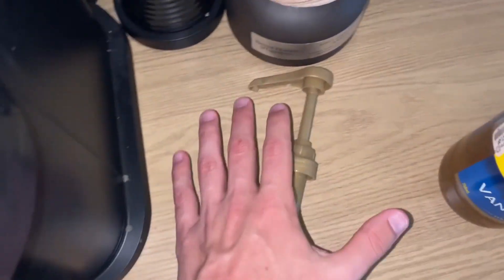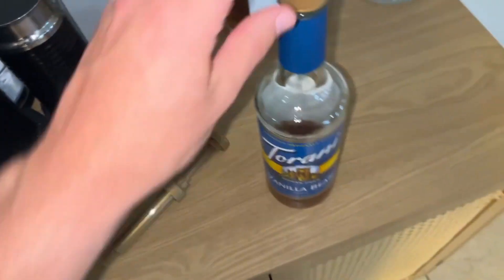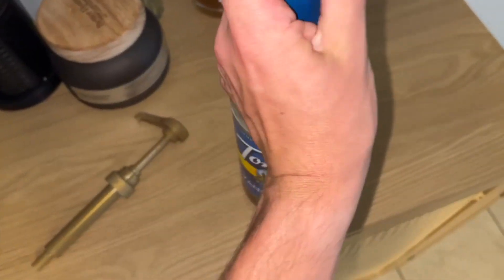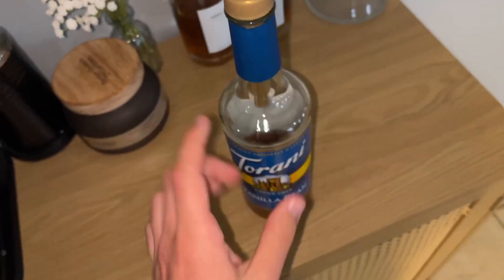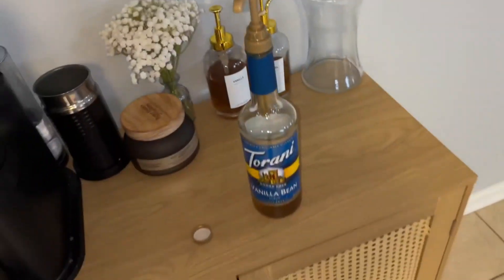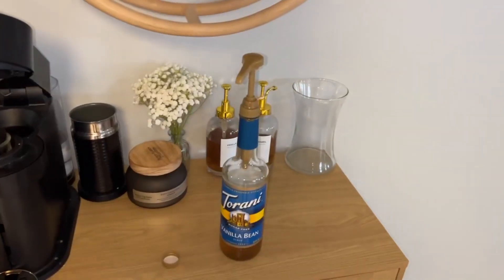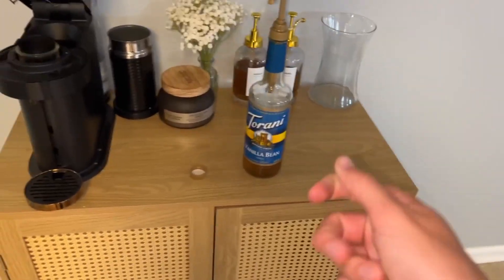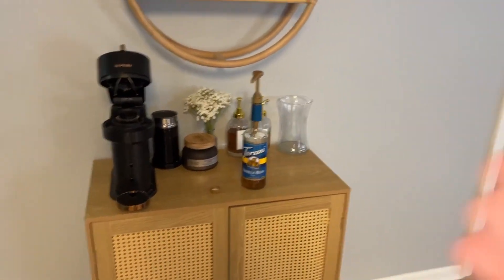Testbericht zu Torani und DaVinci kompatiblen Siruppumpen